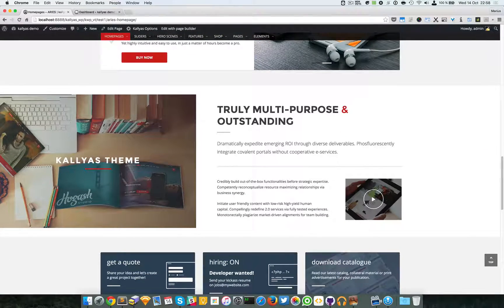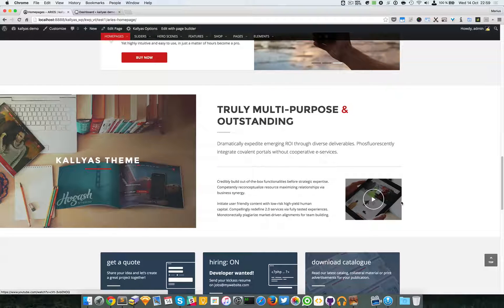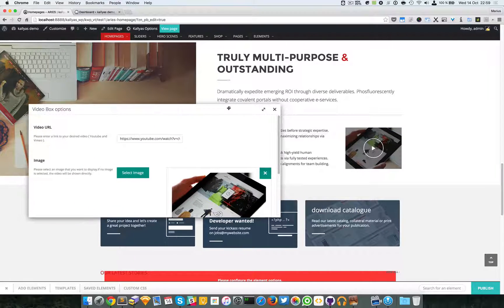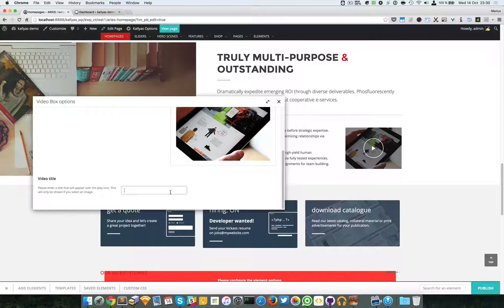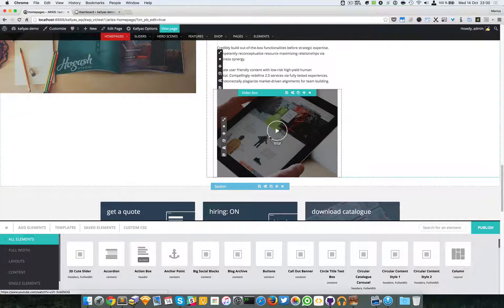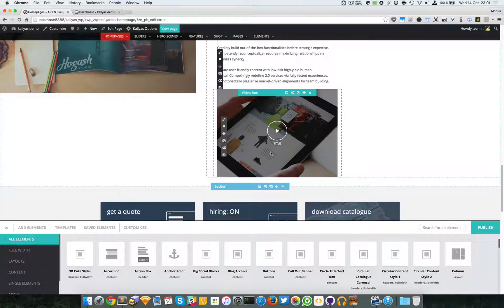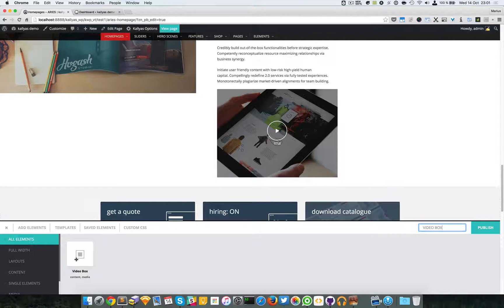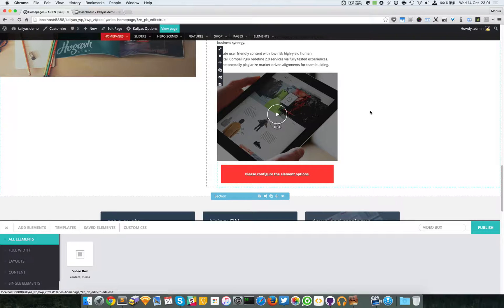Video Box (Page Builder Element in Kallyas WordPress theme v4.0 )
This video explains how to use the "Video Box" element in Kallyas's Page Builder.